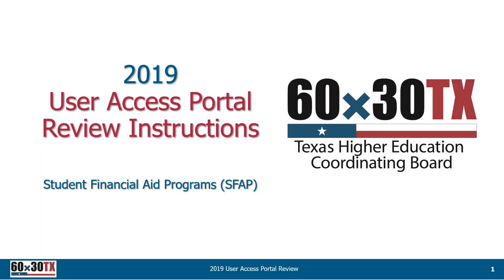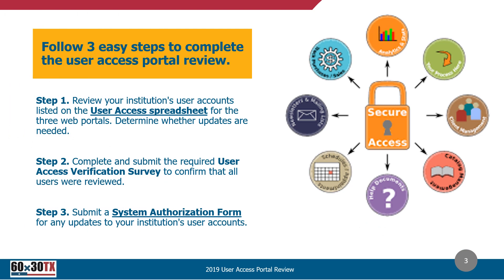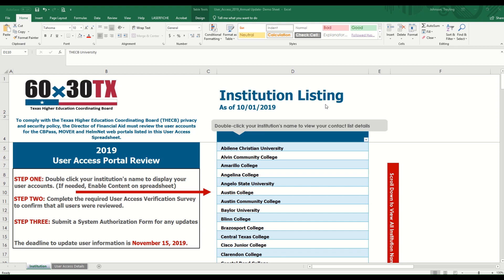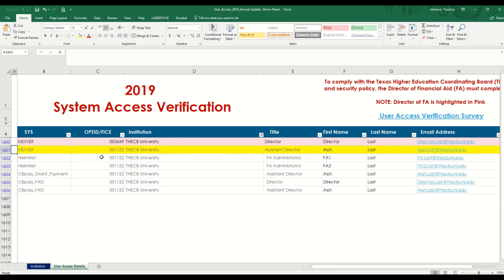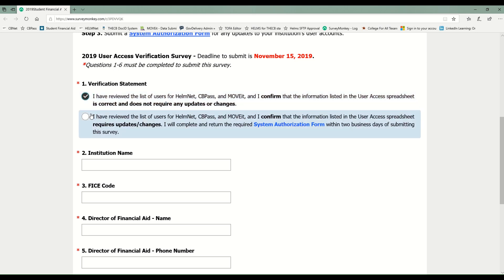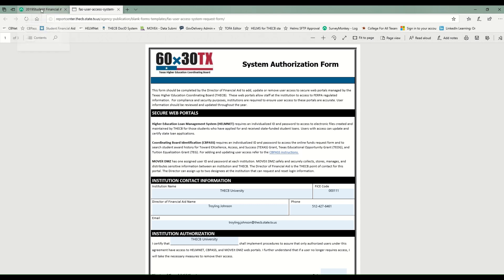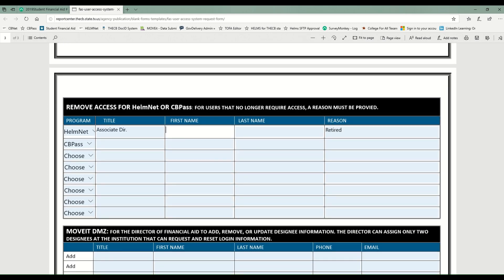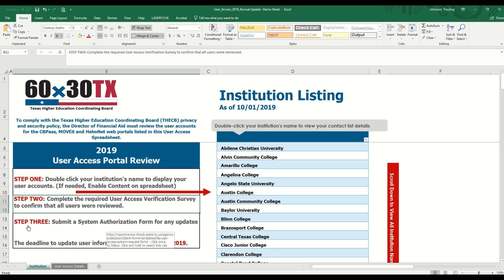User Access Portal Review Instructions 2019